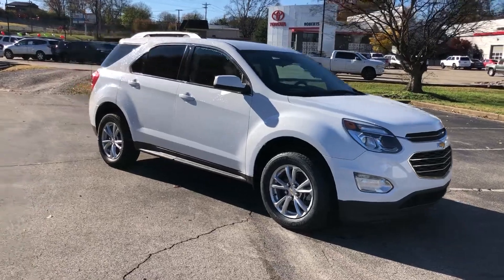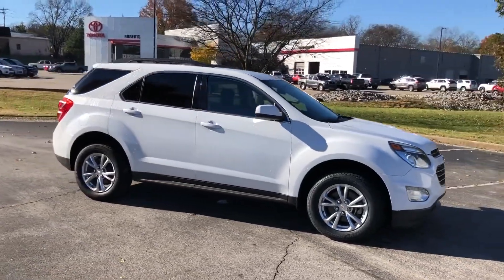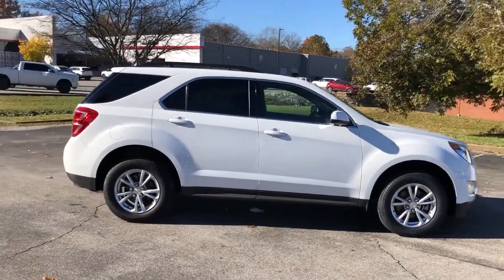Used 2017 Chevrolet Equinox LT Live Video Columbia, Nashville, Cool Springs, Murfreesboro, Franklin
2017 Chevrolet Equinox LT 2GNALCEK7H1556336 Video

This 2017 Chevrolet Equinox LT 2GNALCEK7H1556336 is full of phenomenal features such as: